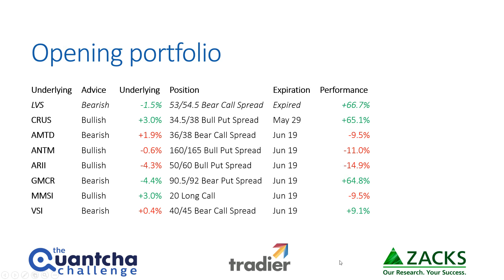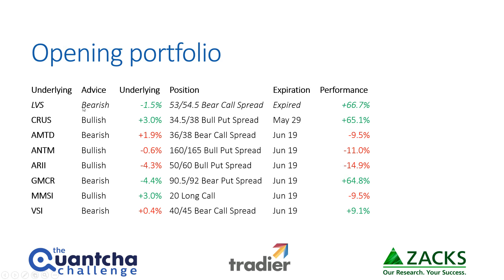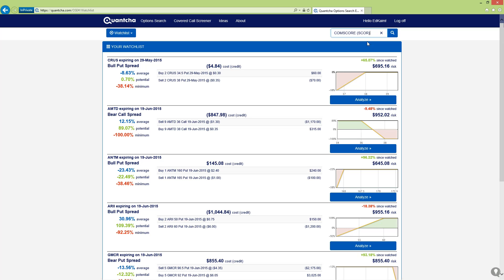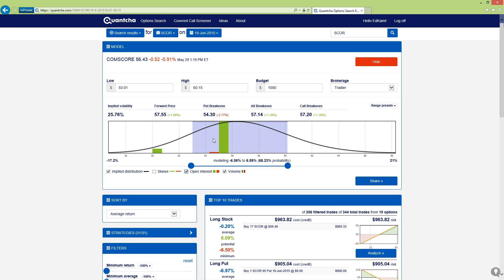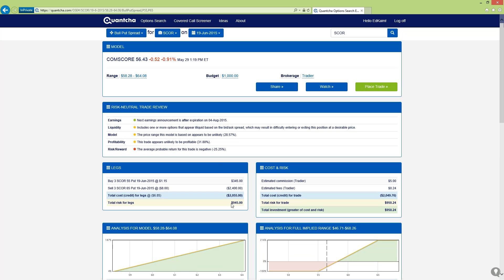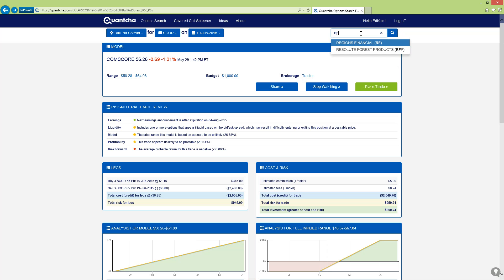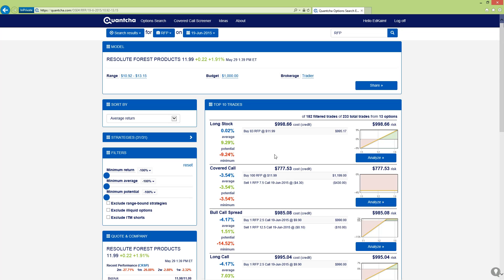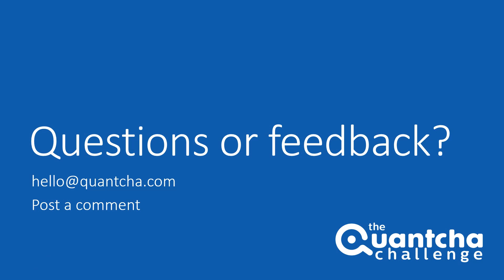The Quantcha Challenge - Week 5 - May 29, 2015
In week 5 of The Quantcha Challenge we open two positions based on Zacks' "Bull & Bear of the Day".